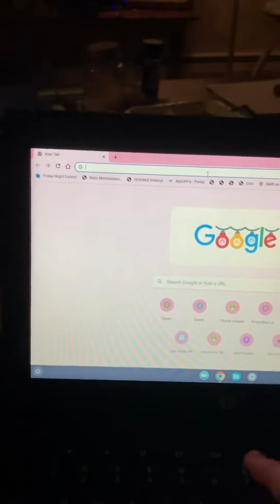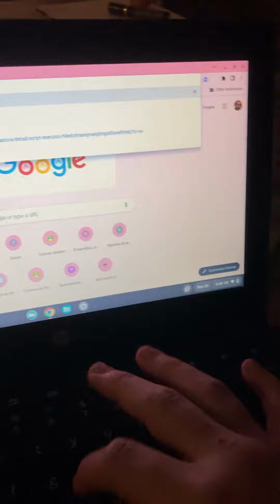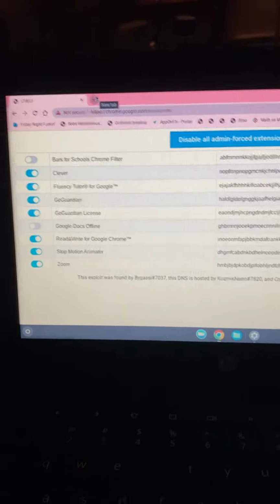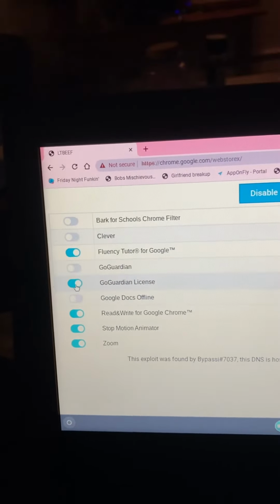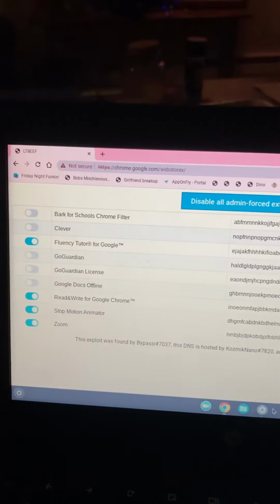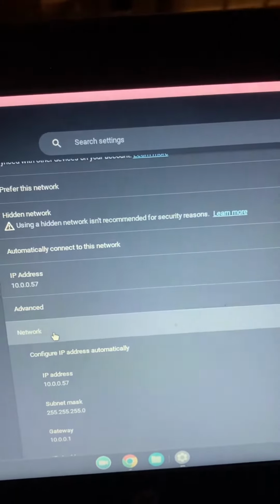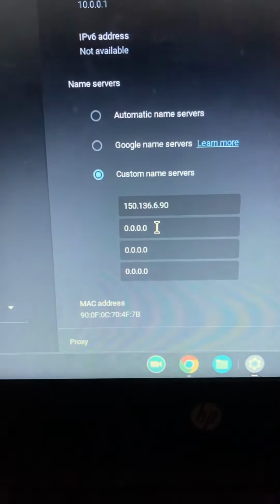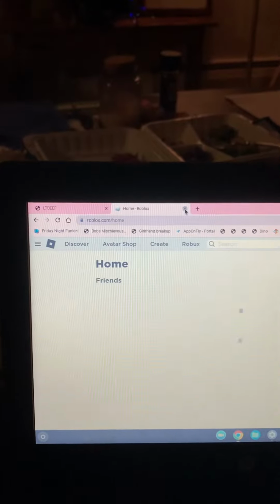How to unblock go guardian on school computer (works for now)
The website is:
Chrome.google.com/webstorex/

If it brings up a connection security type:
thisisunsafe